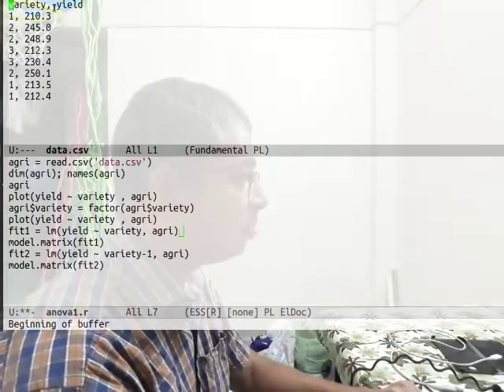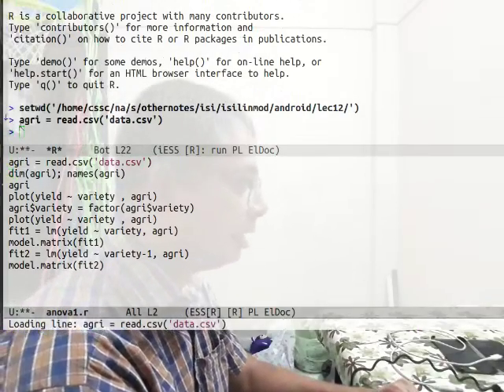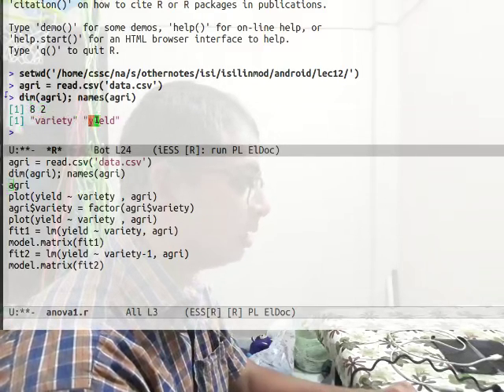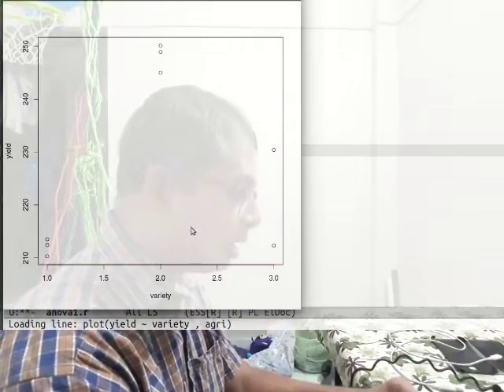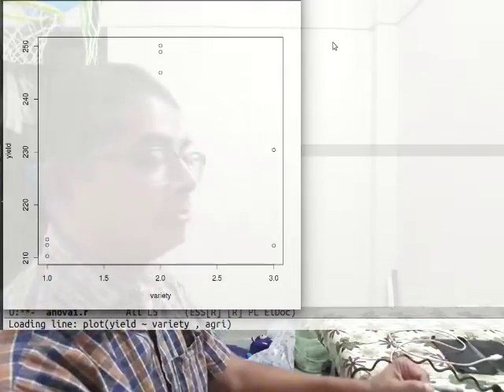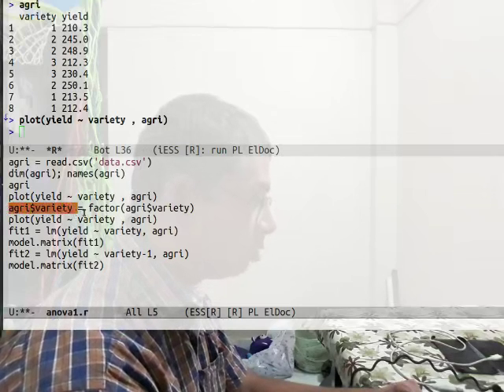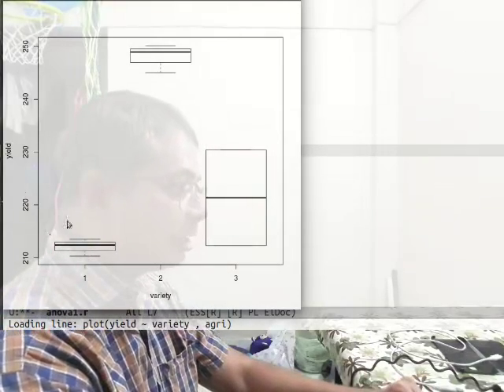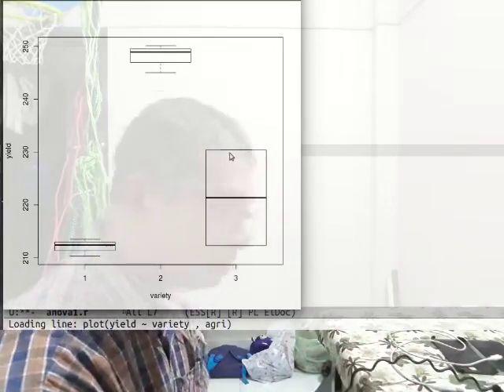One-way ANOVA: R lab: Preparing data